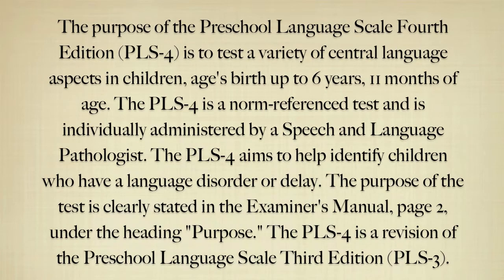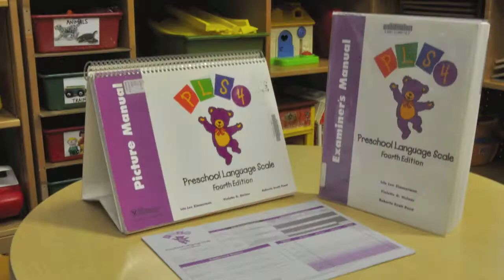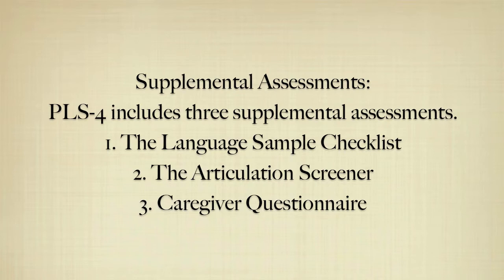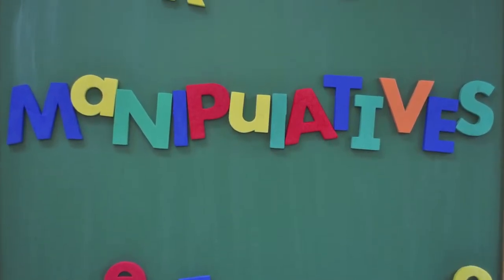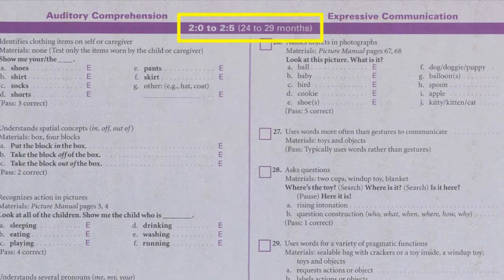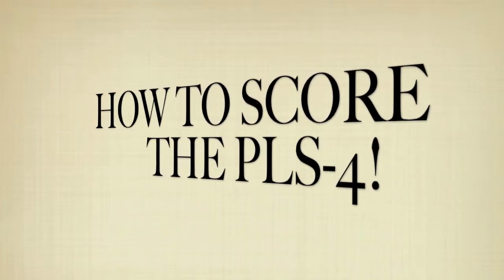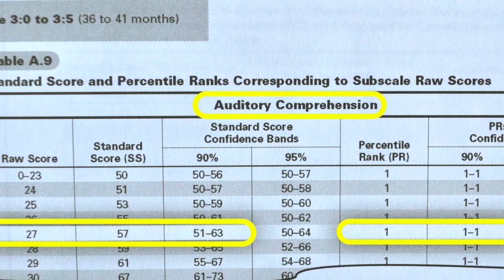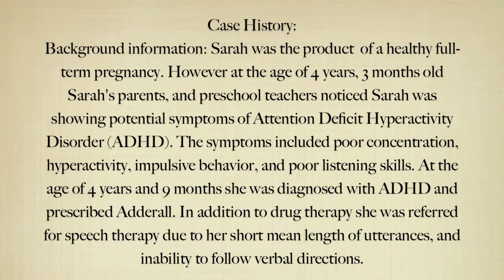T&A PLS-4 Spring 13